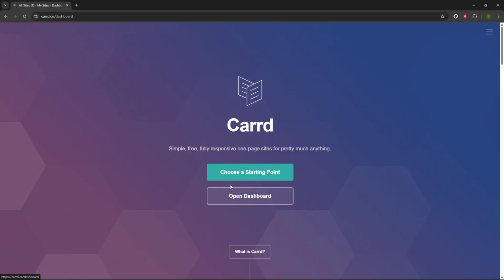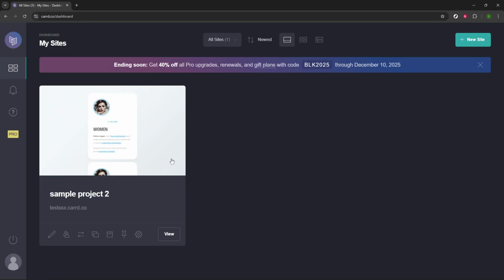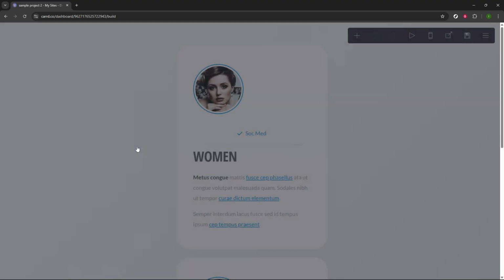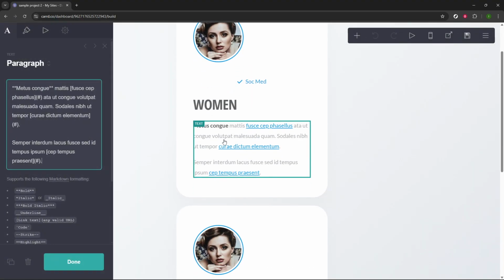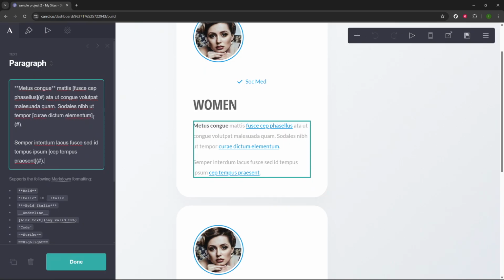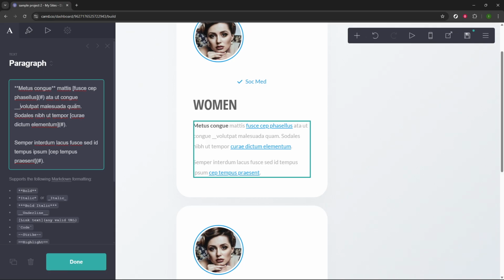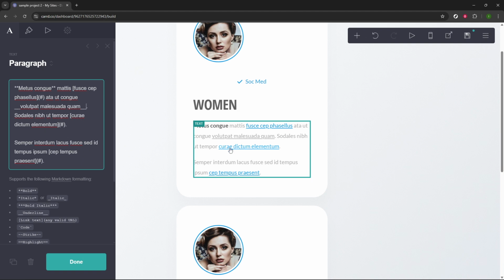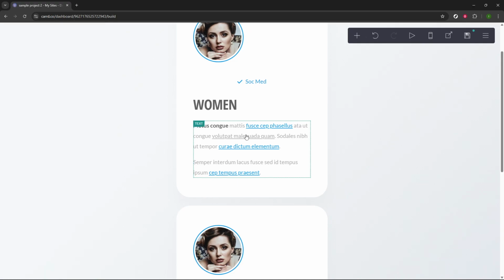How To Underline Text In Carrd (Full Guide)